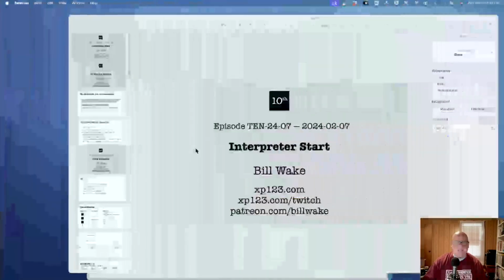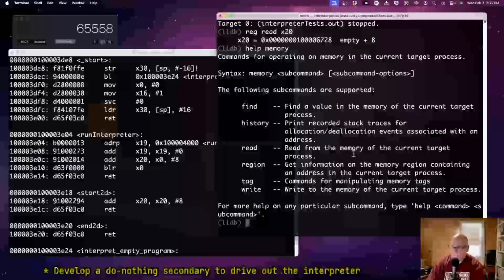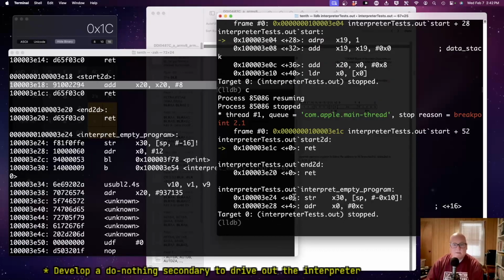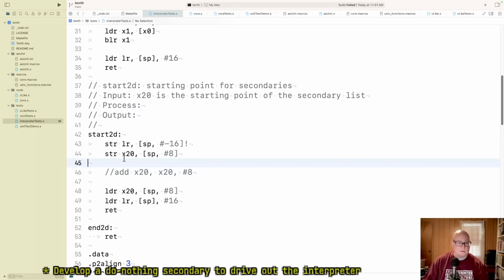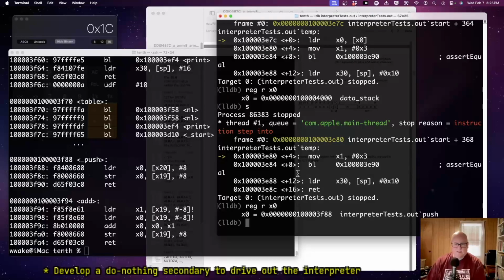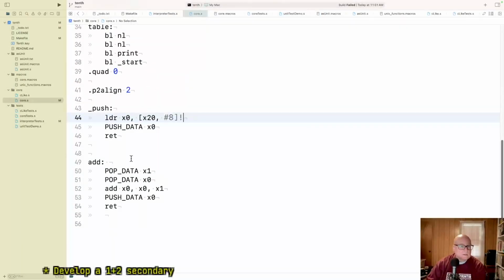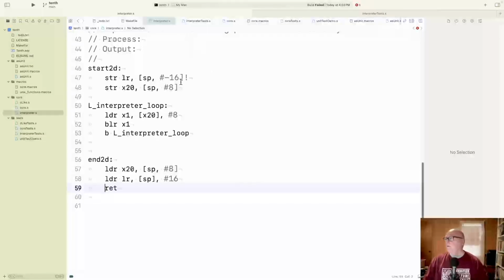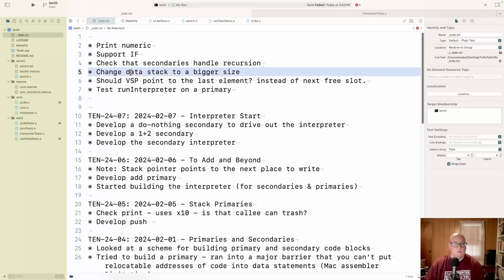TEN 24 07: Interpreter Start - Tenth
* Develop a do-nothing secondary to drive out the interpreter
* Develop a 1+2 secondary
* Develop the secondary interpreter